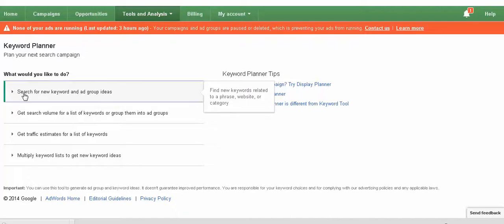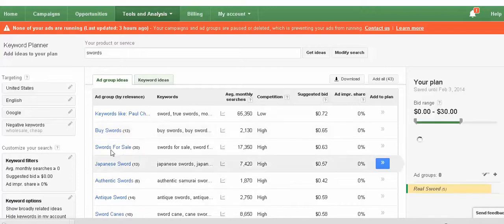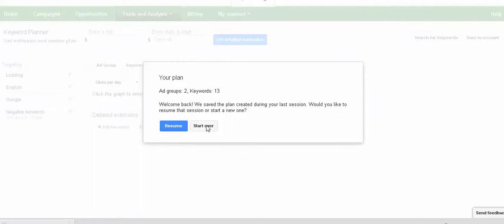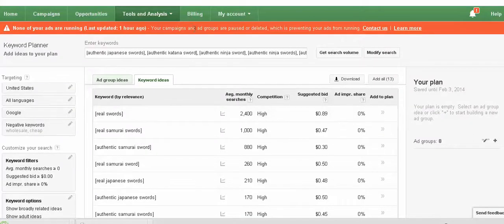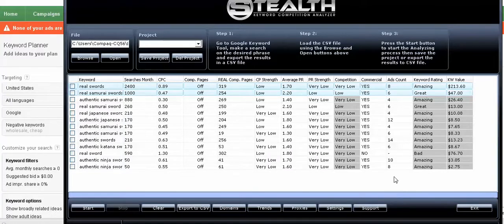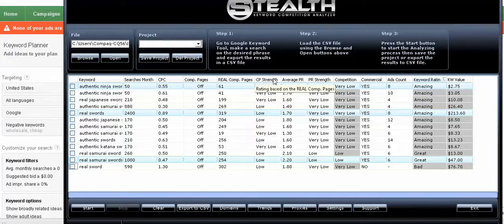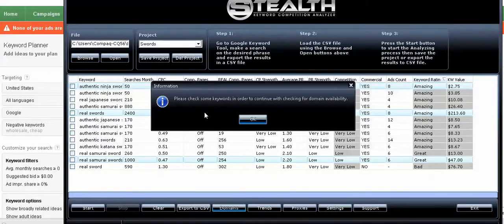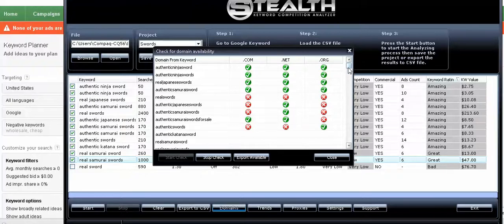Basic Keyword Research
Here's how I do basic keyword research that doesn't take a lot of time, beginning with the Google keyword planner and then using the Stealth Keyword Competition Analyzer.